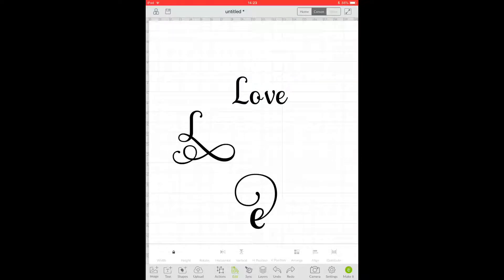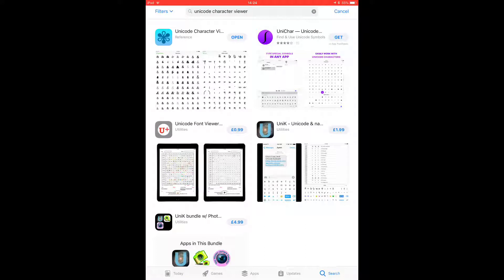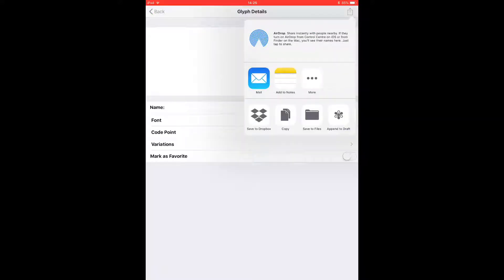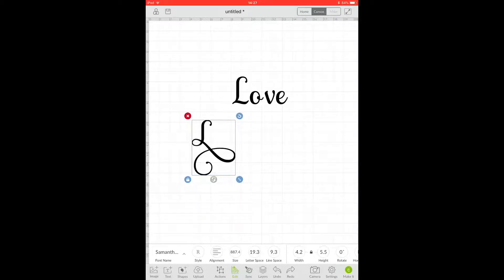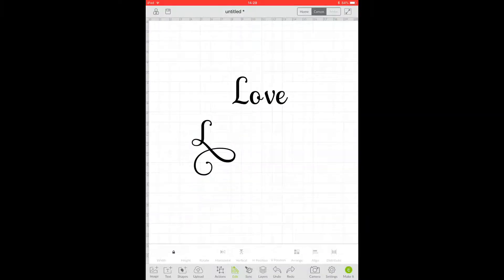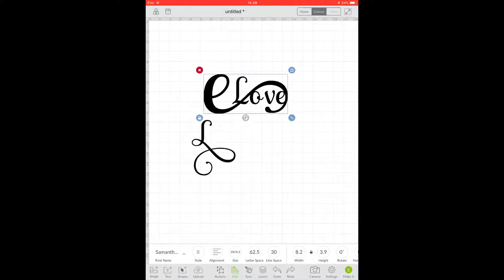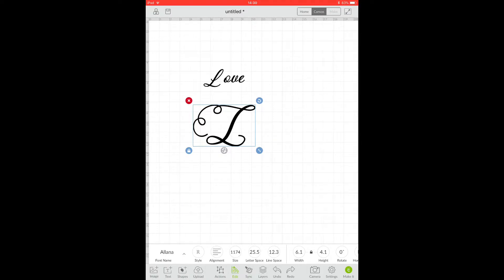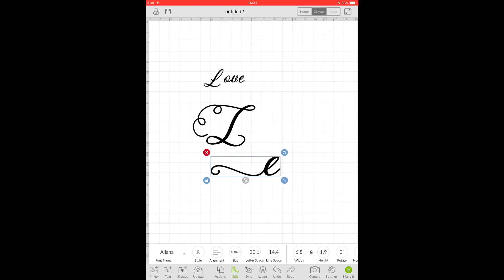Cricut iOS app glyphs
How to find glyphs in your Cricut IOS app